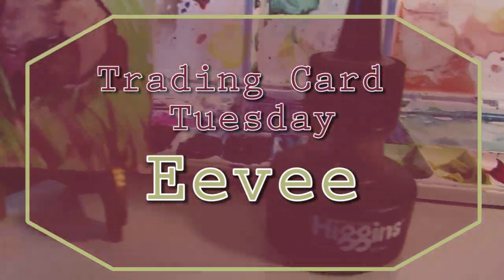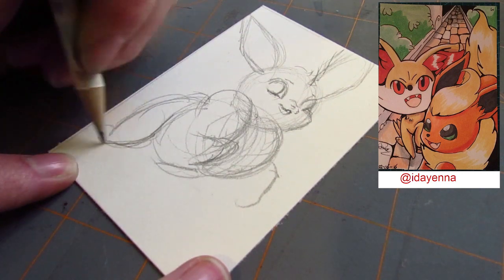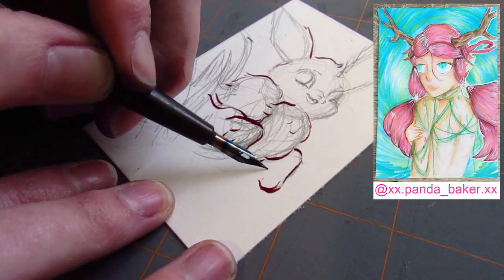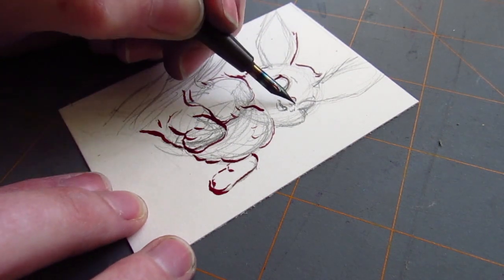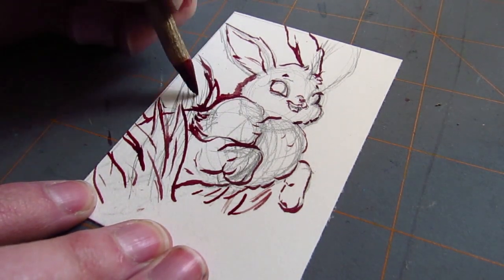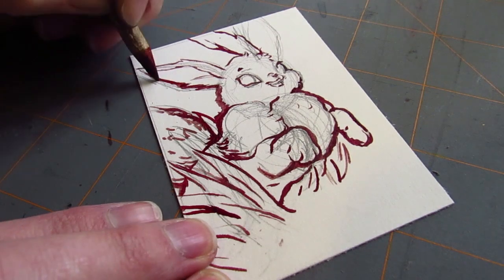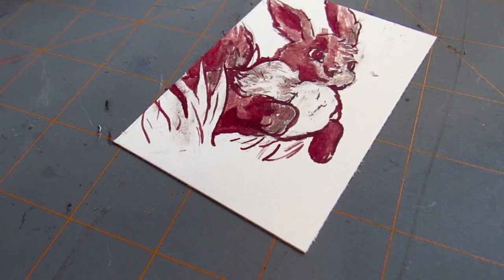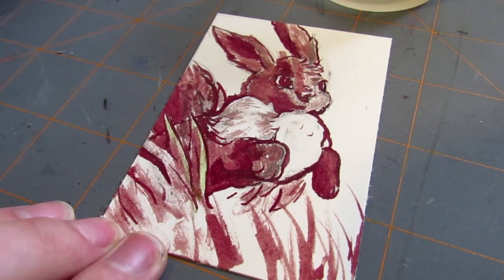Trading Card Tuesday: EEVEE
Etsy Shop
Original Art

    Postponed Temporarily

Art supplies in this video:

Equipment:
Camera specs-